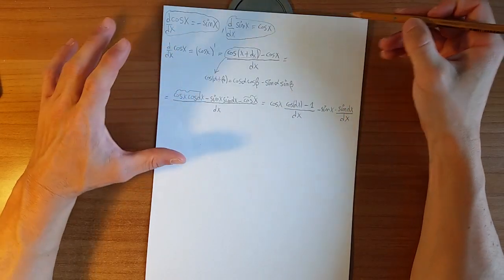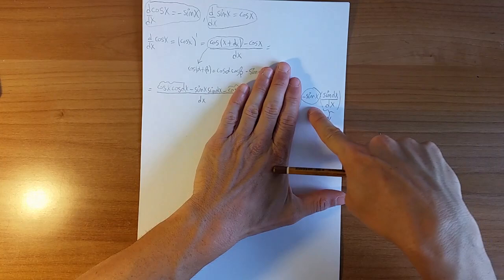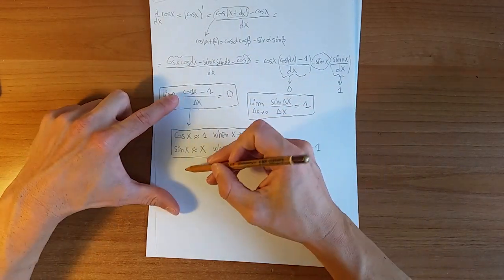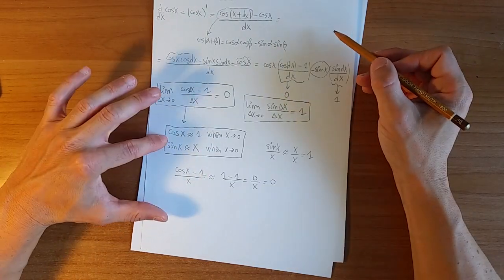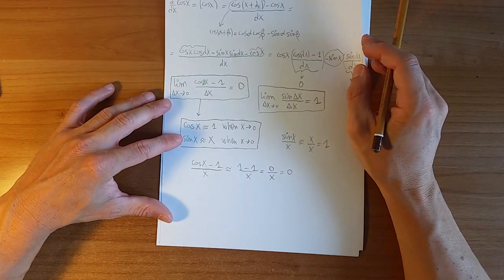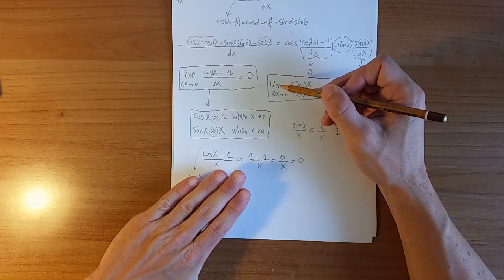Single-Variable Calculus lec.10: some important limits related to trigonometric functions